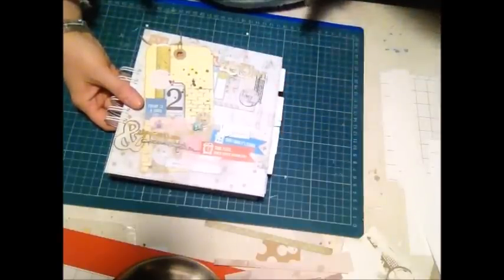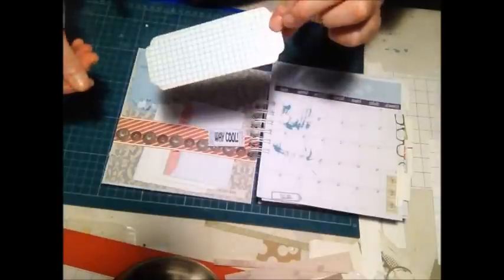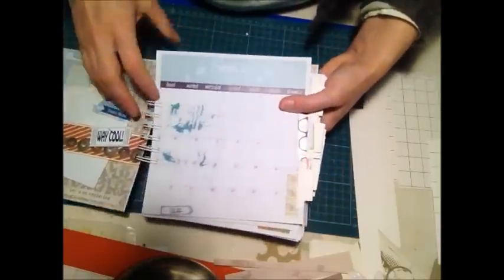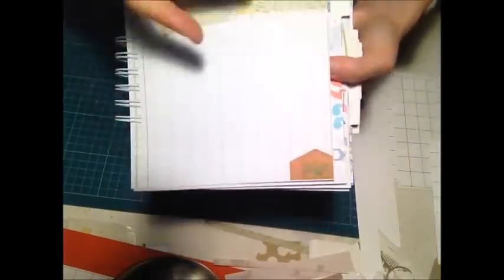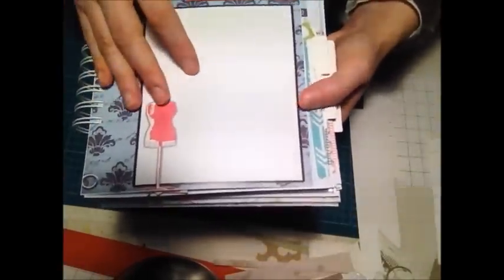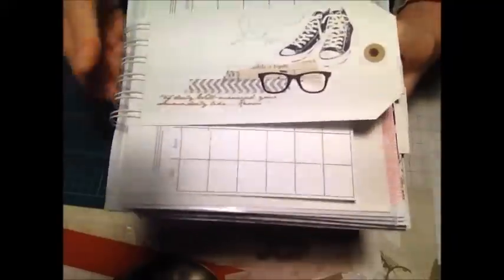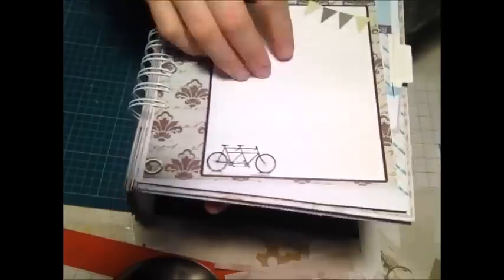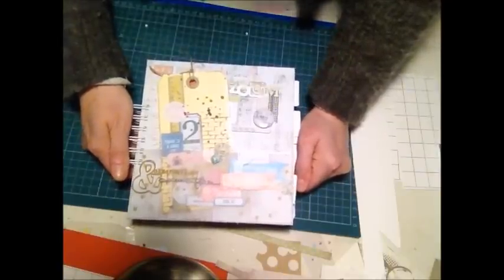diamogli un nome...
Vi mostro come ho composto l'interno di questo contenitore realizzato per fungere da agenda, album e bloc notes.